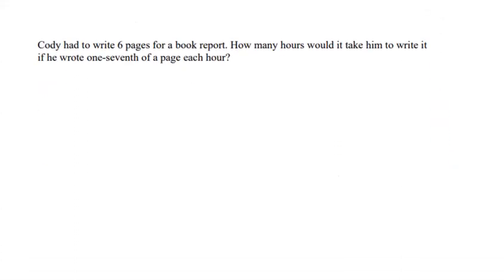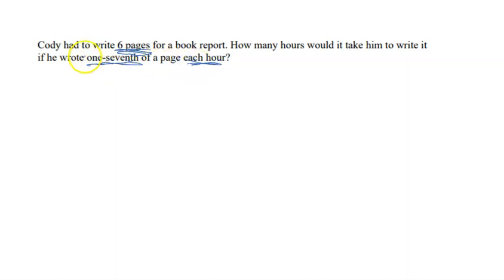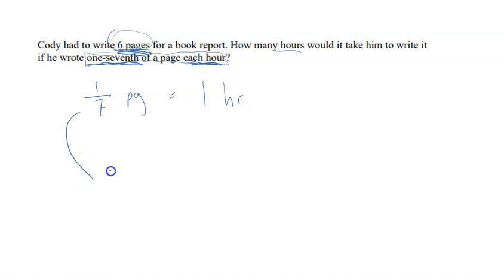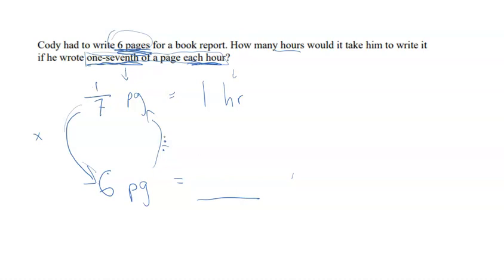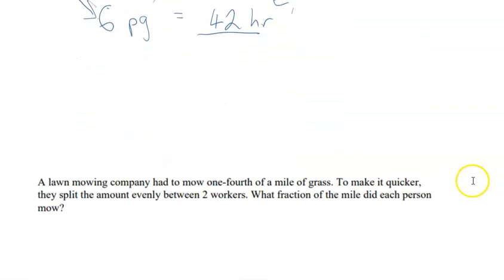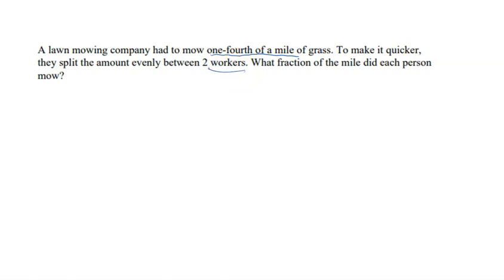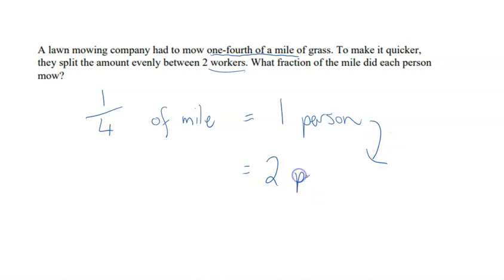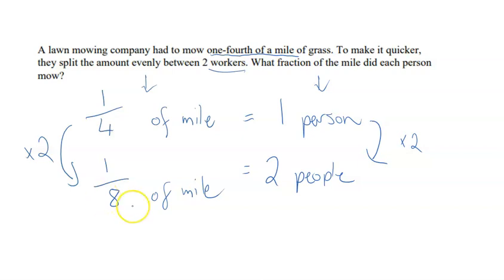Worded Fraction Questions